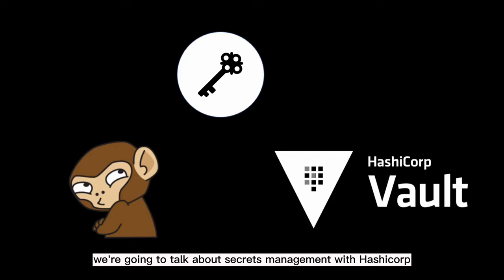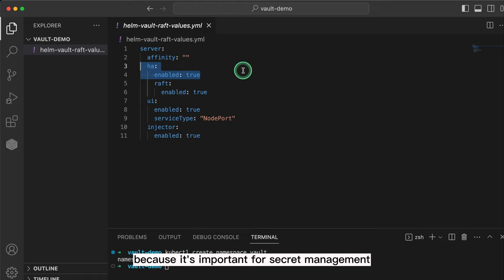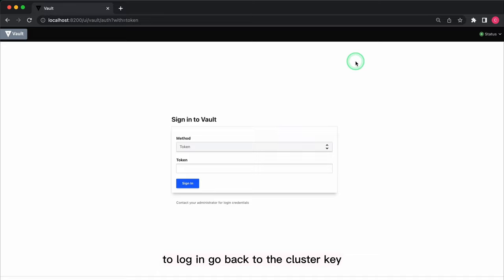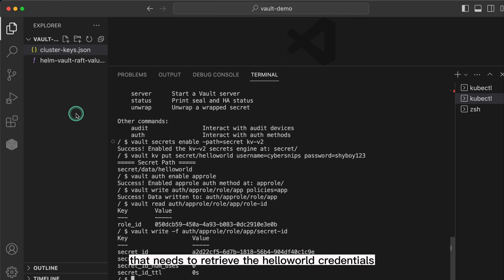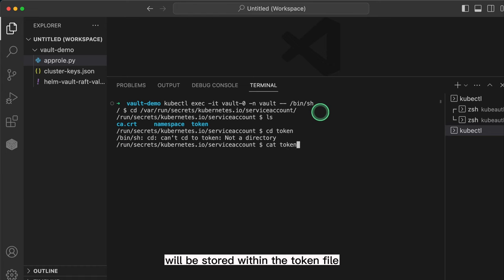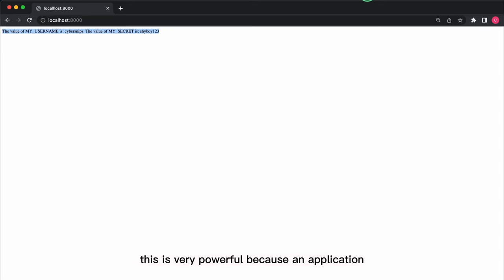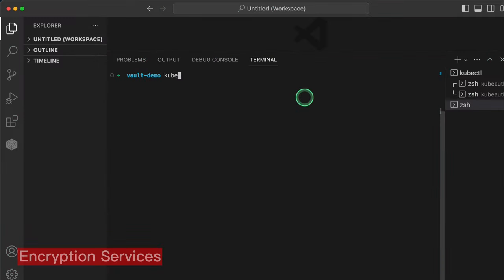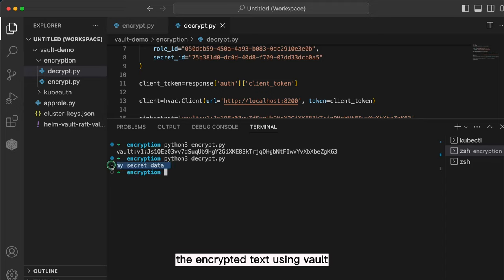Hashicorp Vault implementation and usage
As organizations increasingly rely on cloud and containerized environments, the challenge of securely managing secrets such as API keys, passwords, and certificates is becoming increasingly complex. Hashicorp Vault is a popular open-source solution that provides a centralized and secure way to manage secrets.

In this video, we dive into the world of secrets management and explore how Vault can help organizations overcome the challenges related to secrets management. We will cover 4 key areas:

- Setting up Vault in Kubernetes
- Retrieving secrets with the Approle auth type
- Retrieving secrets with the Kubernets auth type and injecting them as environmental variables for applications to use
- Encrypting sensitive data with vault (Field Level Encryption)

0:00 Intro
0:05 What is Hashicorp Vault?
1:36 Vault set up in Kubernetes
5:45 Retrieve secrets with Approle
10:00 Retrieve secrets with Kubernetes
16:12 Vault encryption services